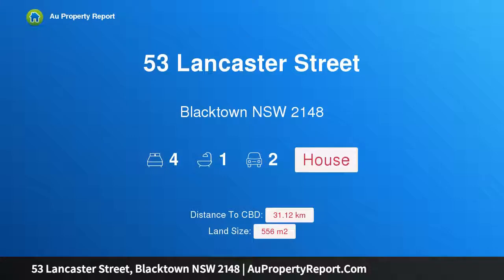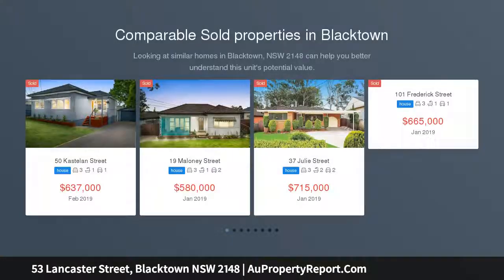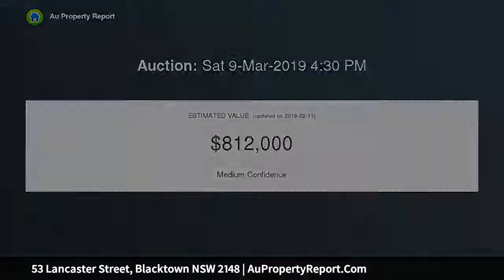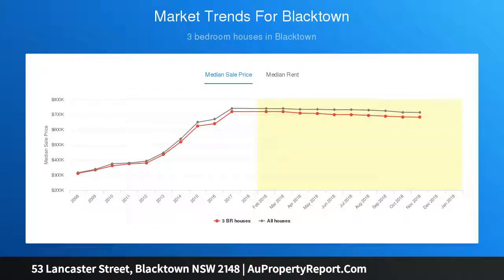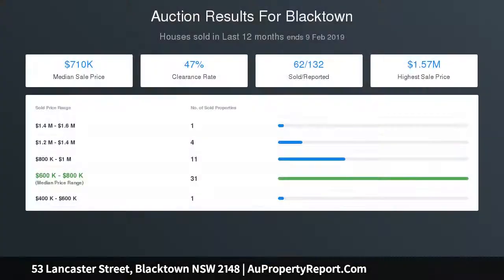53 Lancaster Street, Blacktown NSW 2148 | AuPropertyReport.Com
53 Lancaster Street, Blacktown NSW 2148
Property Type: house
Bedrooms: 4
Bathrooms: 4
Car Space: 2
PRESENTATION PLUS